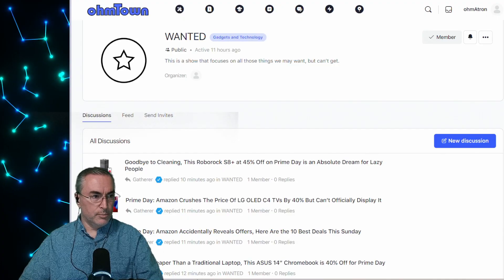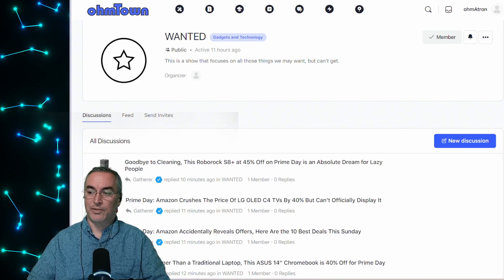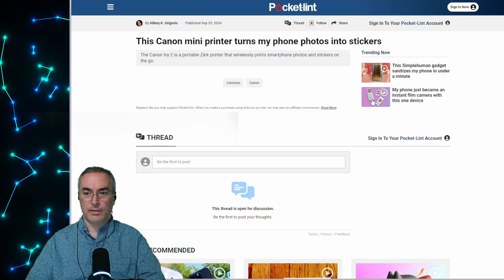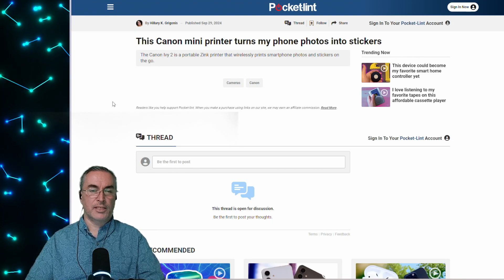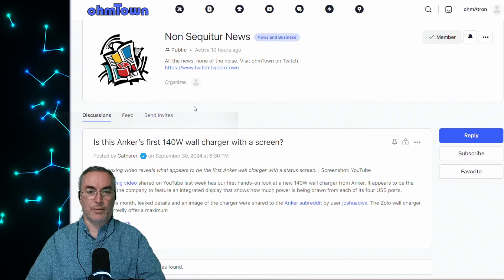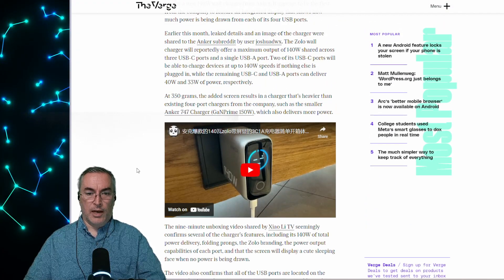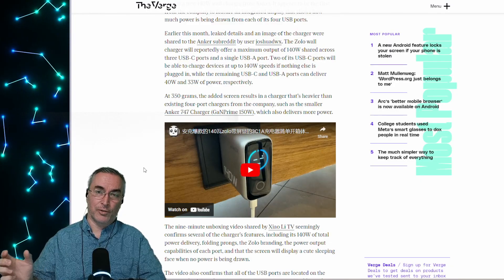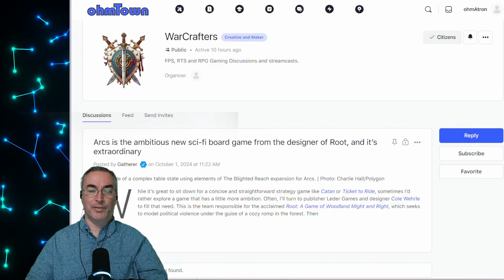WANTED! News for 10/6/2024 (s1e31) - Gadgets and Gear News